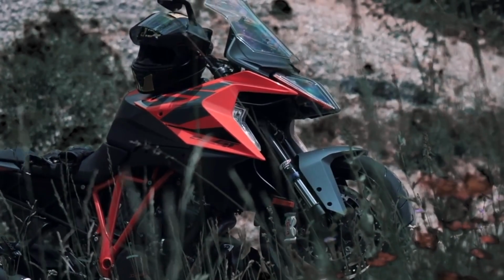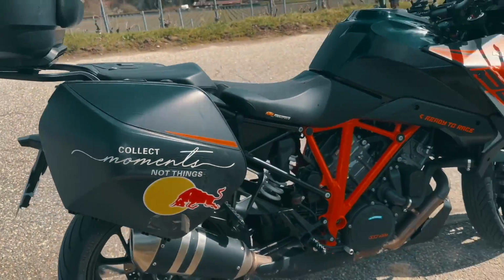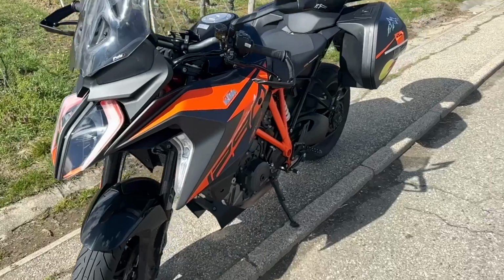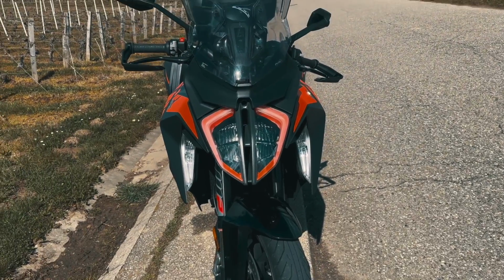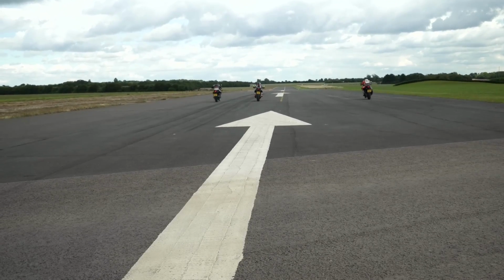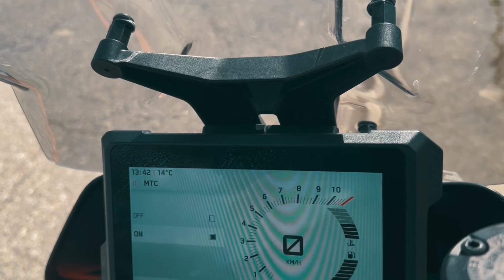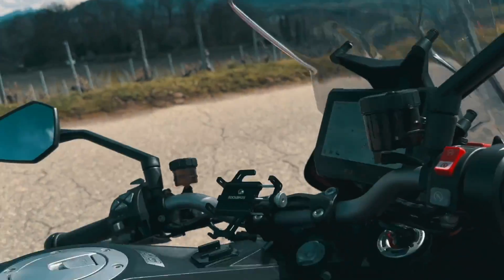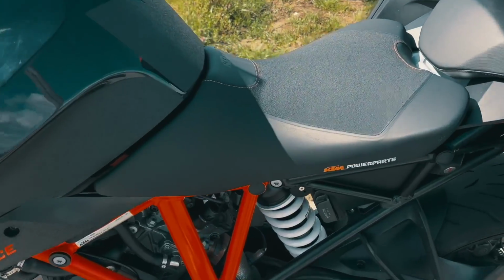KTM1290 Superduke GT BEST ALL Rounder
KTM SUPERDUKE 1290 GT 2023 THE LONG DISTANCE BEAST. What a mile Munching machine, This is a full review of the 1290 Superduke GT 2023 with over 180 Horsepower Comfortable seating position, Such an incredible Motorcycle. Over all rating 9.0/10

KTM 1290 SUPER DUKE BIKE REVIEW 2023 TOP Speed acceleration  LC8 V TWIN ENGINE 180 HP It's a comfortable ballistic missile. Powered by a 175 horsepower V-twin cranking out 141 Nm of torque

Incredible Grunt and low end torque
Full electronic suspension and advanced riding modes
light weight slim bike
Easy to manoeuvre
Riding Position
Wheeliee and more wheelies
LC8 Engine has matured and is now at third version
High Engine displacement which provides torque, acceleration Grunt and Speed
Anti Dive system anti wheelie system full electronic adjustments
Engine sound is incredible

Cons
Expensive to buy expensive to maintain
Quick Shifter enablment payment
Cost of maintenance
Top end speed
Vibrations at high speed due to the LC8 engine V2 configuration